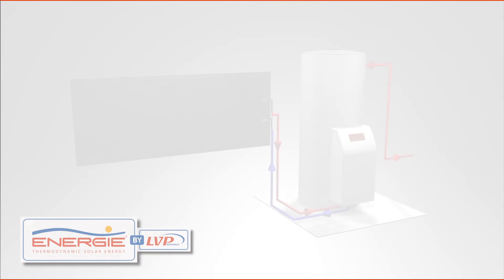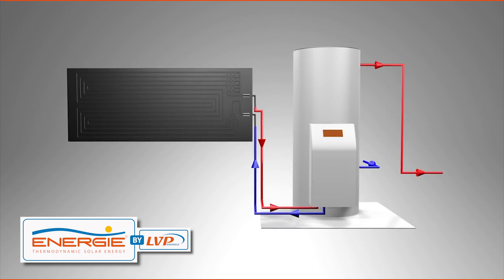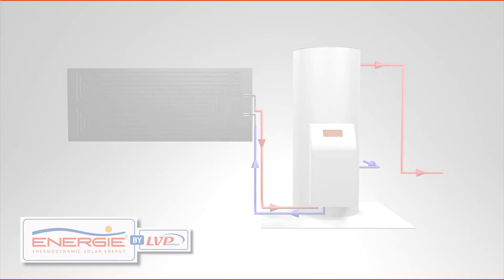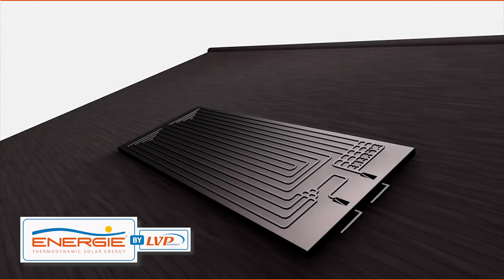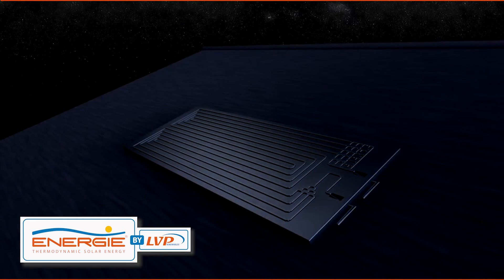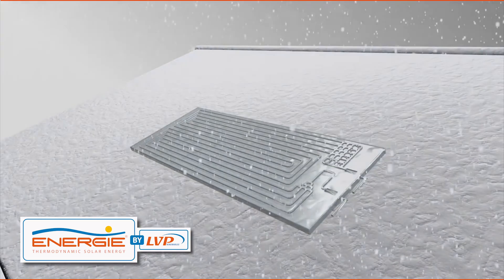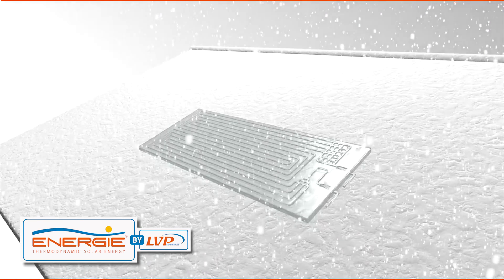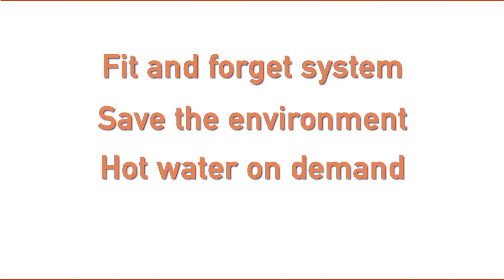LVP Renewables - Thermodynamic Solar Panels // SURLOOKMEDIA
The Dublin based company specialises in Thermodynamic Hot Water Systems amongst other products. Conscious of the distribution locations within a marketplace, LVP requested the script be accented, the first video recorded with a British accent, followed by the second video recorded with an Irish accent.

Further information regarding LVP Renewables can be found via their

Thermodynamic Solar Panels
Perfect for Ireland for one simple reason - A single thermodynamic solar panel application can offer a family of 6 people 100% of it’s hot water every single day of the year.

Normally located on the roof (but can also be wall mounted), the thermodynamic solar panel uses all Irish weather conditions to vaporise a very cold inert refrigerant gas that flows through the panel. Once the gas in the Thermodynamic Solar Panel vaporises, it passes down to a very small compressor located near your water cylinder. The gas will vaporise and create heat which then transfers to your hot water via a heat exchanger.